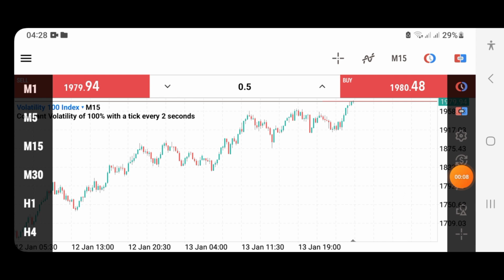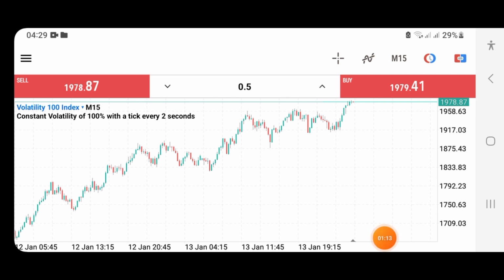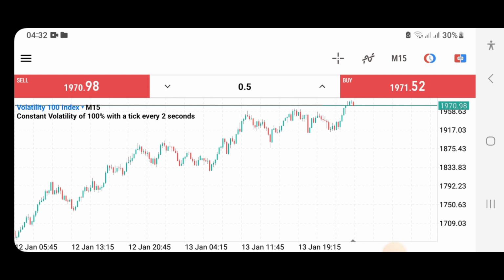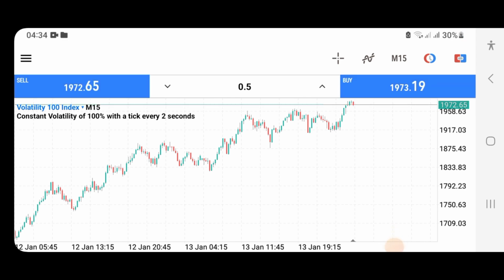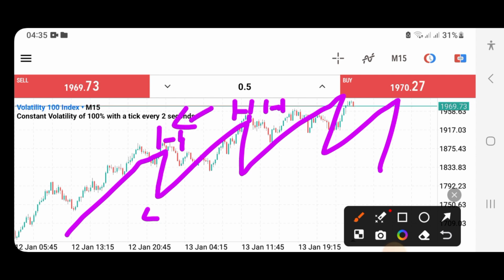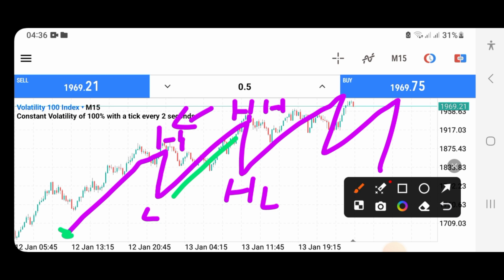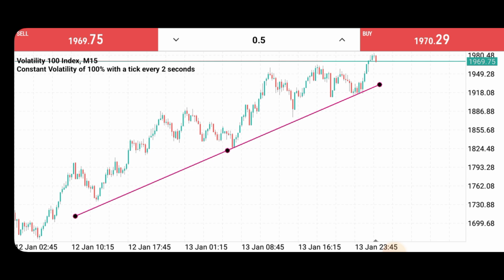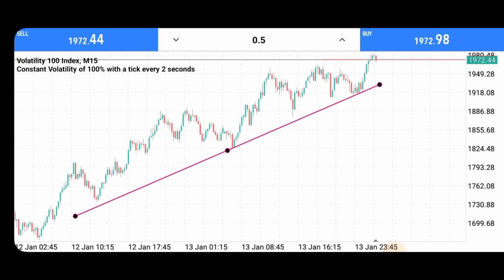I Mastered Synthetic Indices Trading with THIS Market Structure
I Mastered synthetic indices with this market structure.

Master the Market Structure for Success in Synthetic Indices Trading.

When analyzing charts on MT5 for synthetic indices trading, understanding the market structure is crucial for making informed decisions.

 The market structure refers to the overall framework of price action, including trends, consolidations, support, and resistance levels.
Here are key points to focus on:

1. Identify the Trend: Determine whether the market is in an uptrend, downtrend, or ranging phase. This helps you align your trades with the prevailing momentum.

2. Key Levels: Mark significant support and resistance levels. These areas often serve as turning points or breakout zones.
3. Price Action Signals: Study candlestick patterns and formations at key levels for confirmation of potential reversals or continuations.
4. Market Phases: Recognize accumulation, distribution, and trending phases to predict potential movements.
5. Risk Management: Combine your analysis with proper risk management to ensure consistent growth.

Mastering market structure will not only improve your chart analysis but also enhance your ability to anticipate market movements effectively. Dedicate time to studying the charts and refining your strategy—it’s the foundation of success in synthetic indices trading.

We'll be dropping our Video on YouTube, make sure you get yourself just 15 minutes to feed your knowledge for absolutely free of charge 😉

Happy trading!

This will  be helpful on the channel since most of the new invited members have small accounts.

Take note of the information below, and Trust me you'll see its value.

When we send signals, make sure that you open the minimum lotsizes

*Level of volatility and updated MINIMUM lot sizes*

*VERY VOLATILE*
Volatility 100 index = *0.50*
Volatility 75 index = *0.001*
Volatility 50(1s) index = *0.005*
Volatility 25(1s) index *0.005*
Volatility 250(1s)index = *0.005*
Jump 25 index = *0.01*
Jump 75 index = *0.01*
Boom 1000 index = *0.20*
Boom 300 index = *1.0*
Crash 300 index =  *0.5*
Step index = *0.10*

*LESS VOLATILE*
Volatility 25 index = *0.50*
Volatility 50 index = *4.00*
Volatility 100(1s) index = *0.20*
Volatility 150(1s)index = *0.01*
Volatility 10(1s)index = *0.50*
Jump 10 index = *0.01*
Jump 50 index = *0.01*
Crash 1000 index = *0.20*
Crash 500 index = *0.20*

*Not- VOLATILE*
Volatility 10 index = *0.50*
Volatility 75(1s) index = *0.05*
Jump 100 index = *0.01*
Boom 500 index = *0.20*

As we drop a Signal make sure that you adhere to the above information...Practice it on your Demo account, if you don't have one open it here: